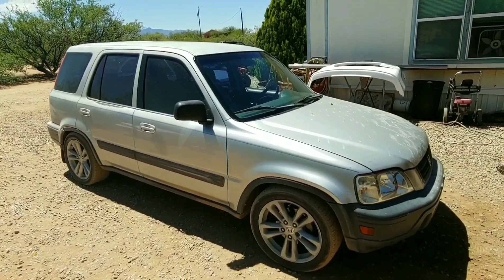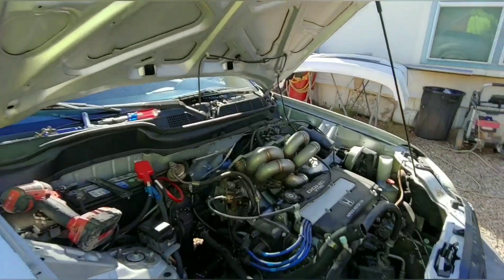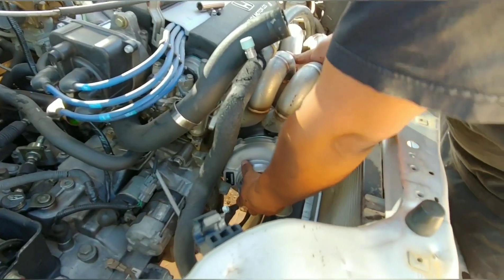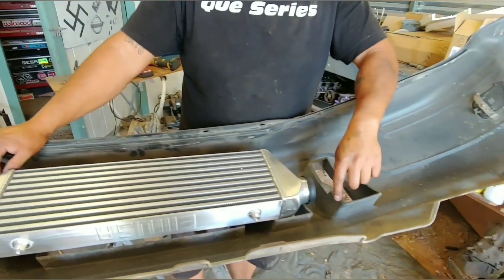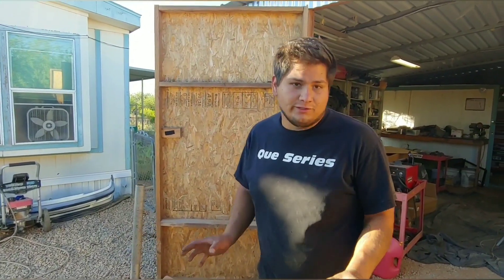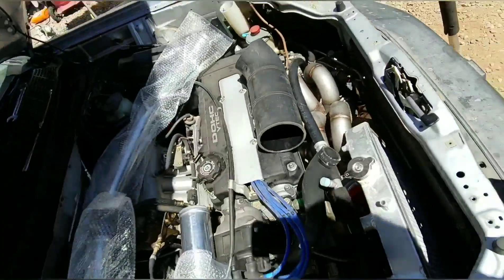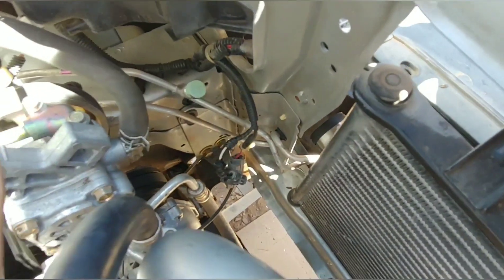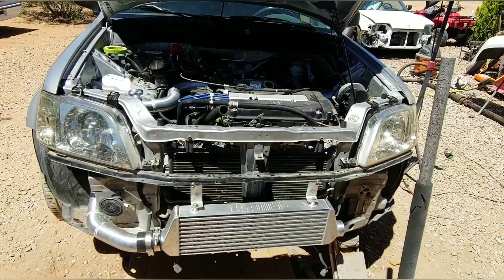Turbo CRV daily (boosting the RD1)